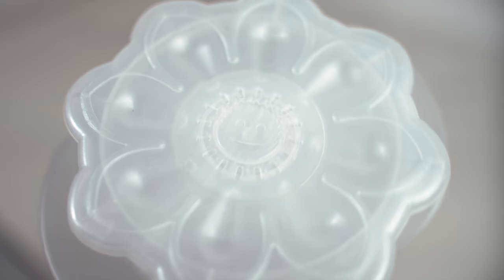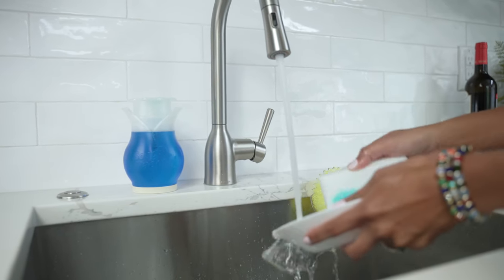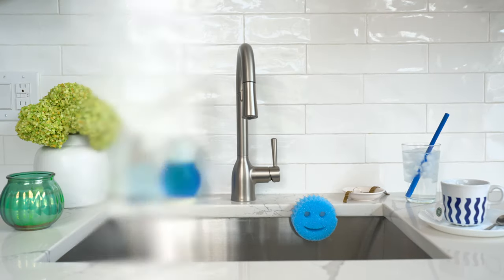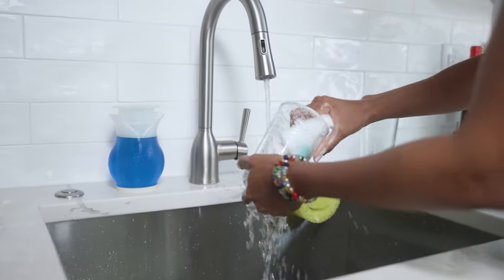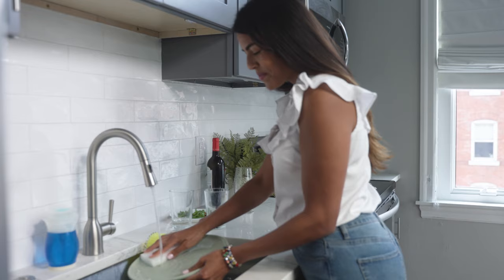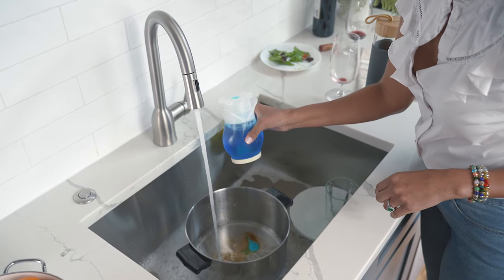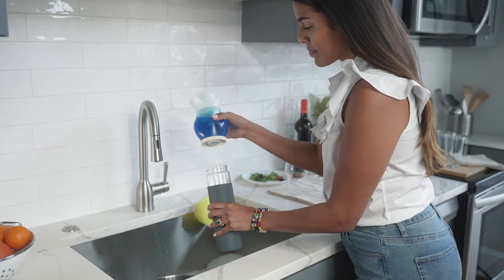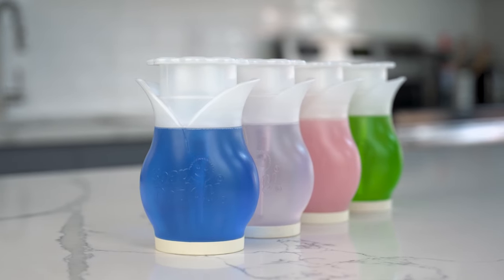Soap Daddy Dual-Action Dispenser - Official Video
There's an easier way to add suds to your dishwashing! Soap Daddy is an innovative dispenser that eliminates bulky disposable bottles from your countertop while delivering the unprecedented convenience of a dual-action design. Just add your favorite soap and tap the top to add suds directly onto your sponge, or, squeeze the sides to squirt a metered stream of soap into pots and pans  (perfect for soaking!)